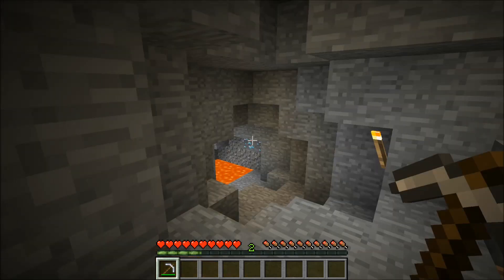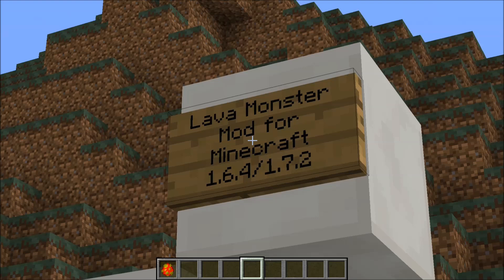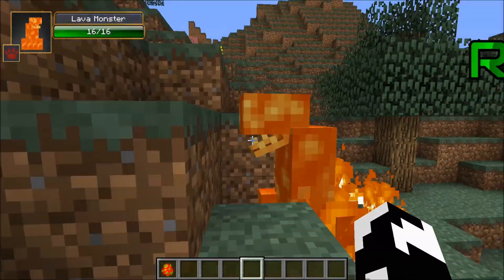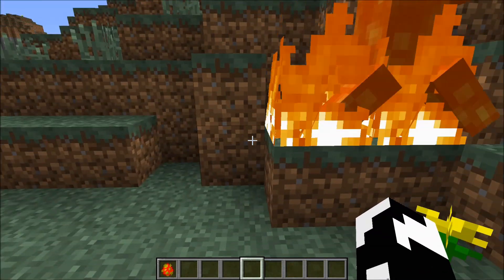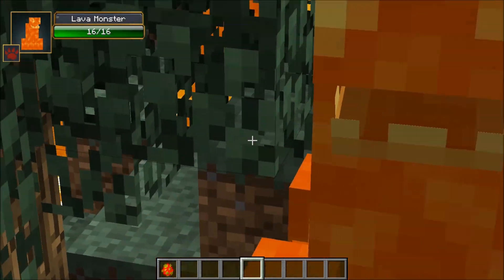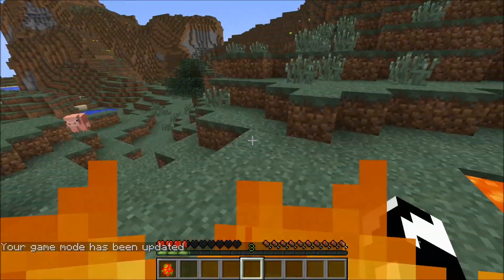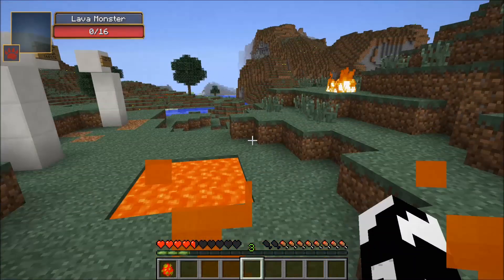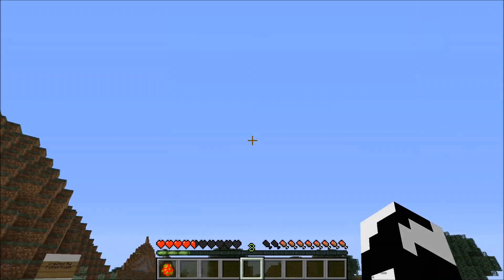LAVA MONSTER! | Mod for Minecraft 1.6.4 / 1.7.2 | Sorenus Mods 140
Today we check out an epic Minecraft mod by FatherToast that adds a new mob, the Lava Monster! It spawns in lava, and shoots fireballs! =D

A HUGE thanks to Eddy for making all of my renders and animations!

This video contains:
How to craft the recipes in the Lava Monster Mod for Minecraft 1.6.4 / 1.7.2
how to save recipes in the lava monsters mod for mine craft 1.6 / 1.7
How to use the  LAVA MONSTER Mod for MINECRAFT for PC
Links to download and install Lava Monsters for Mine Craft 1 6 4 / 1 7 2
Summon creatures from the lavadepths!
.. And then it will cause your piggies to spontaneously combust XD